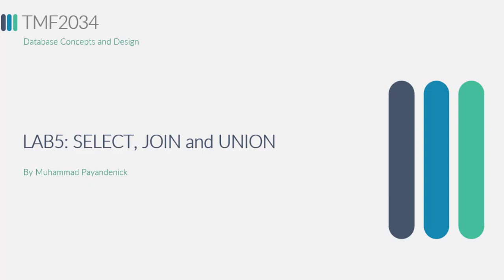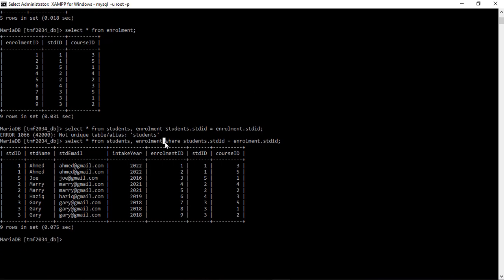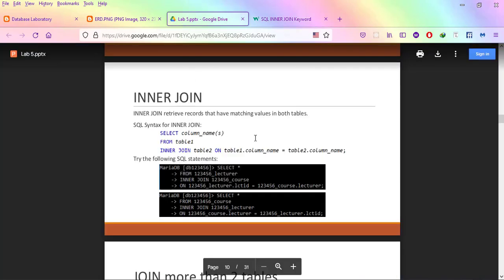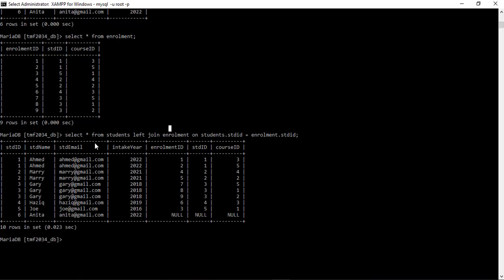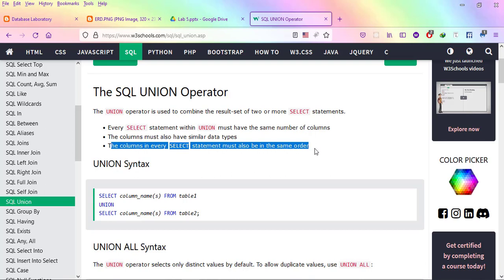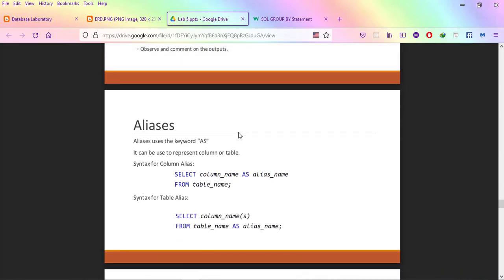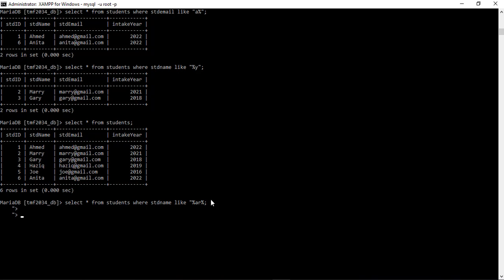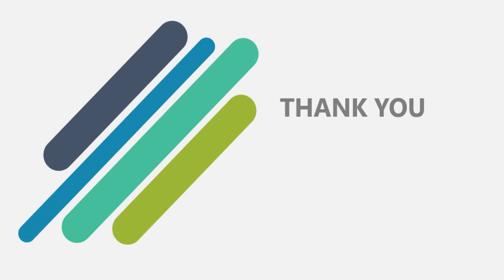SELECT, JOIN and UNION | Lab 5 Database Concepts and Design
SELECT, JOIN and UNION

* Retrieves data from multiple tables using SELECT, JOIN and UNION statements.
 - SELECT query
 - JOIN Statement
  - INNER JOIN
  - LEFT JOIN
  - RIGHT JOIN
  - FULL JOIN
* Retrieve Data from Table by groups
* Using LIKE keyword and WILDCARD Operator to search database content